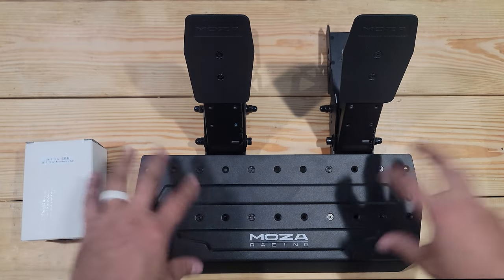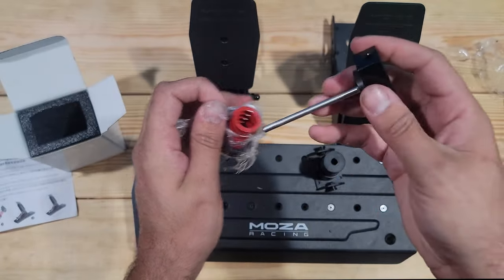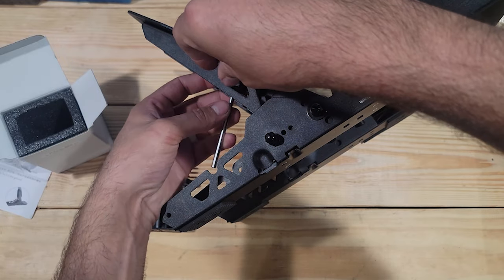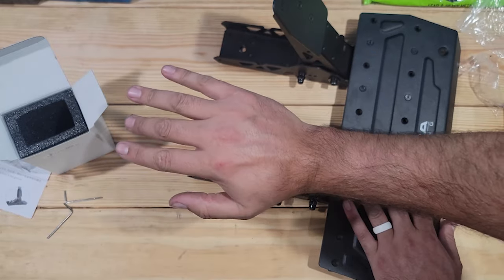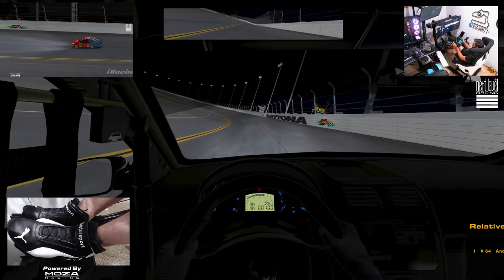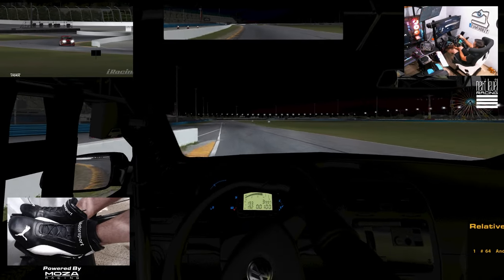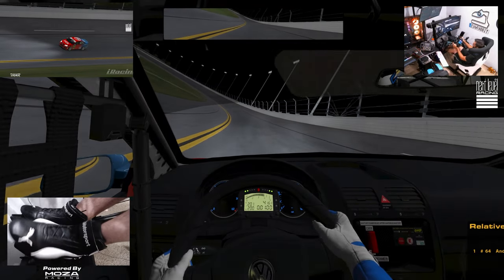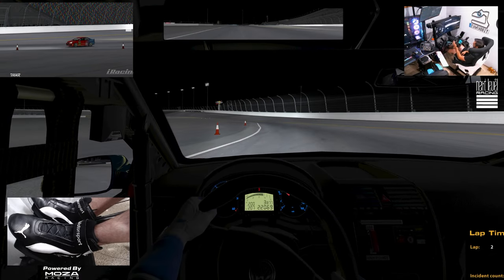Moza SR-P Lite Brake performance kit install - Makes the R5 pedals 10x better !!!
MOZA Racing SR-P Brake Performance kit

MOZA Racing
NRG Innovations
The Coldest Water
Vosan